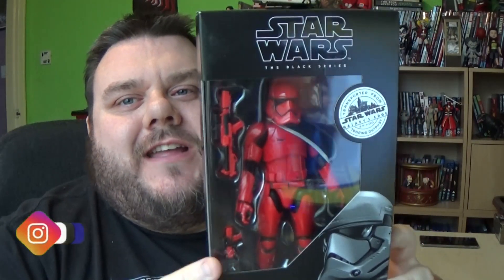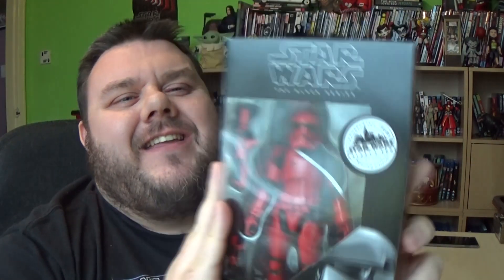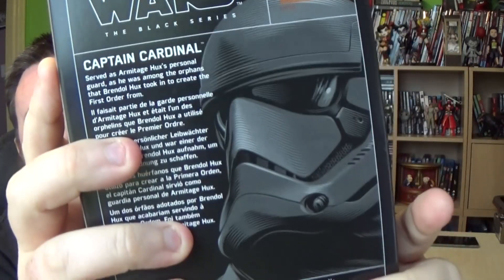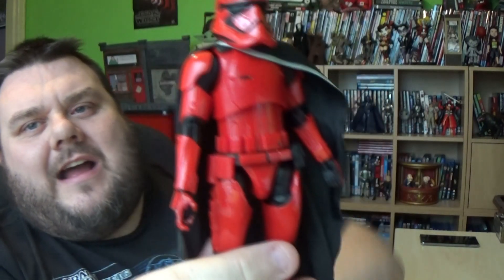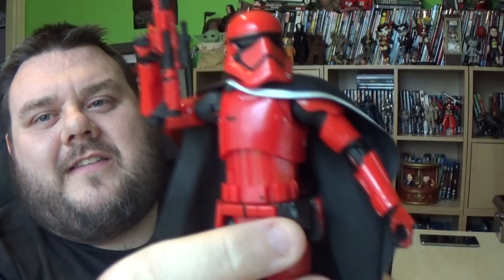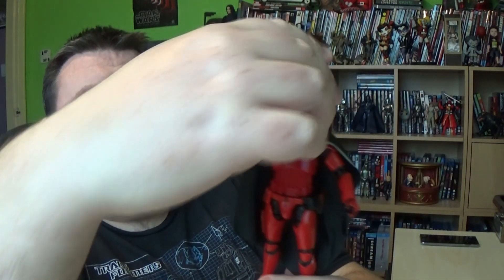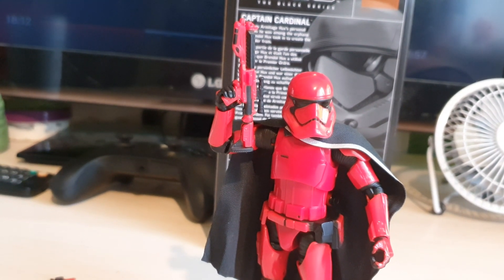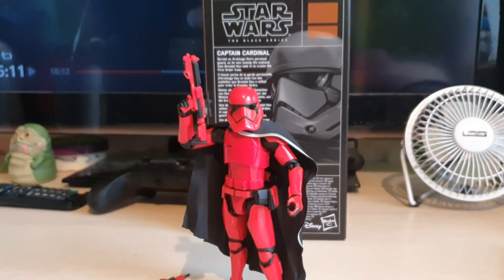Star Wars Black Series Captain Cardinal Galaxys Edge Target Exclusive Action Figure Unboxing Review